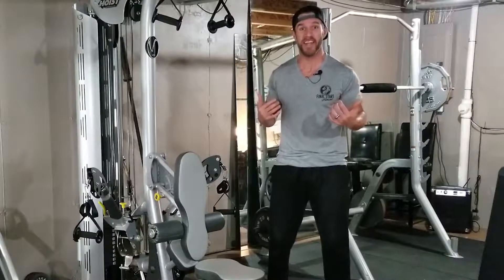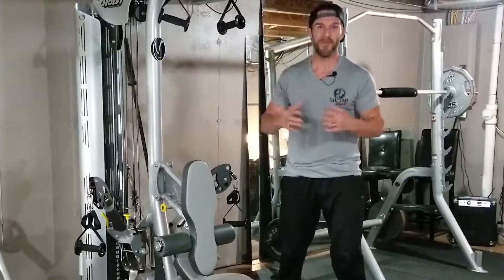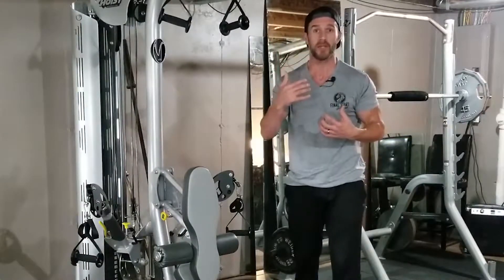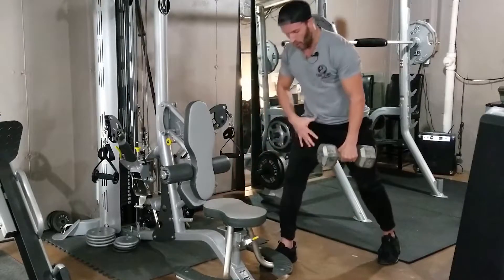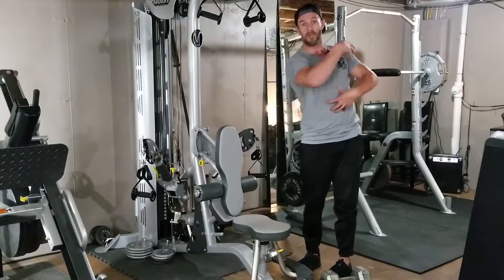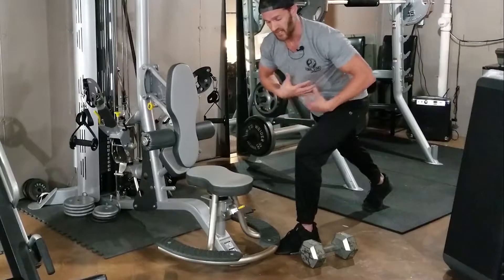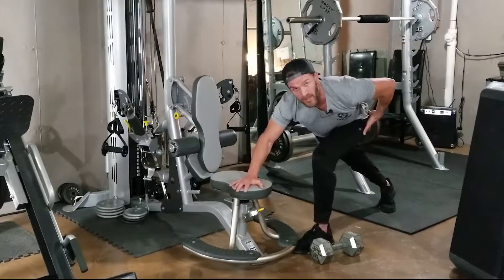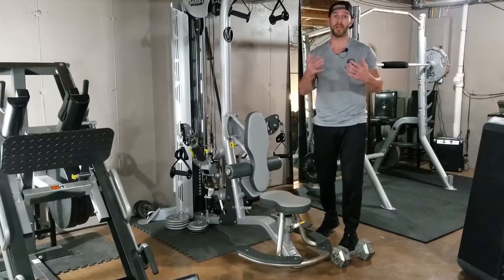The Best Mechanics For The One Arm Dumbbell Lat Row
The Best Mechanics For The One Arm Dumbbell Lat Row. On this video I describe how you can develope the lat muscle. This exercise is one that people get wrong a lot of the time in the gym and is called the One Arm Dumbbell Lat Row. We are going to teach you the proper mechanics. There are little adjustments that you can make that will dramatically influence how much muscle recruitment you are achieving! God bless and have a great day!!